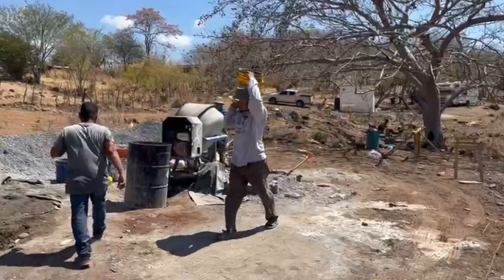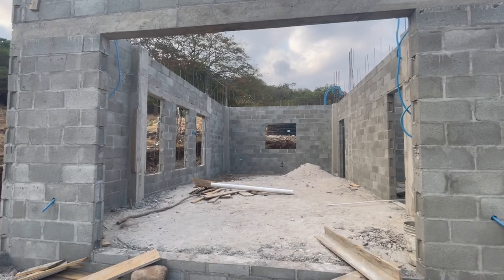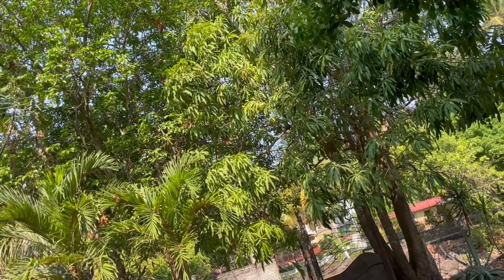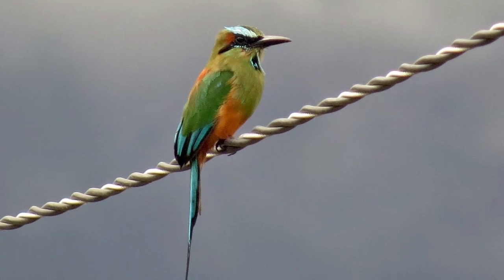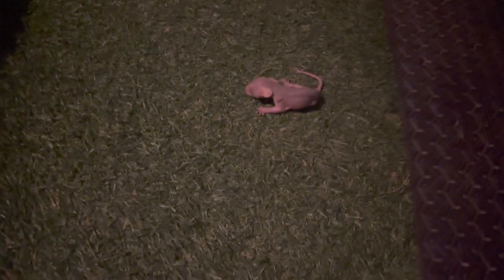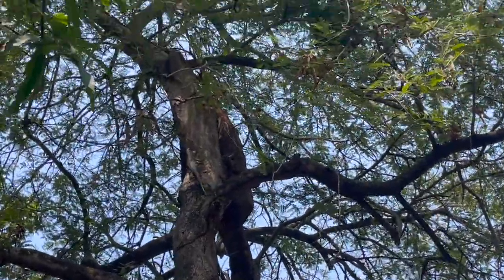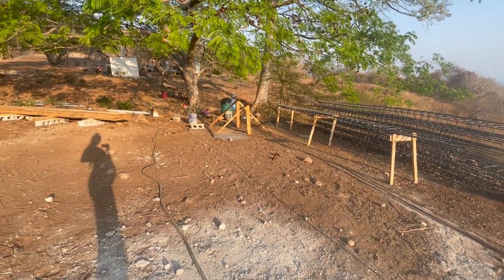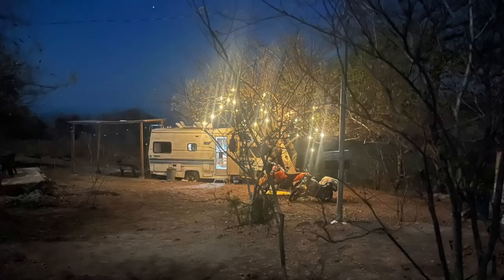Surf City Casita Construction Updates | Expats in El Salvador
Casita construction continues on our ocean view property in ElZonte